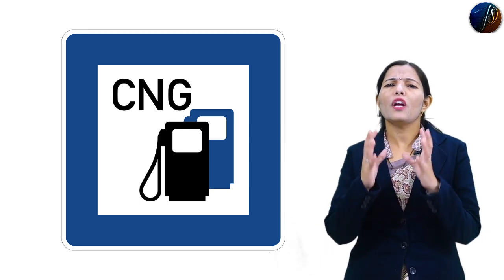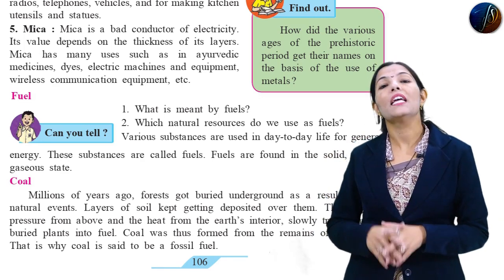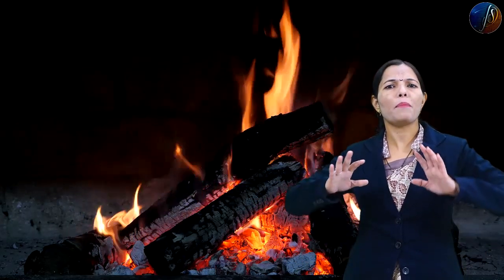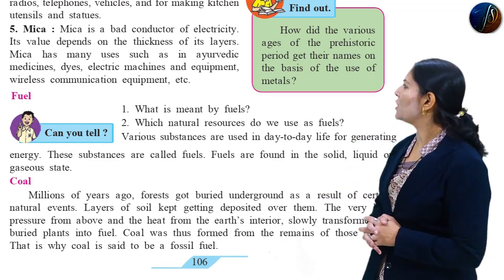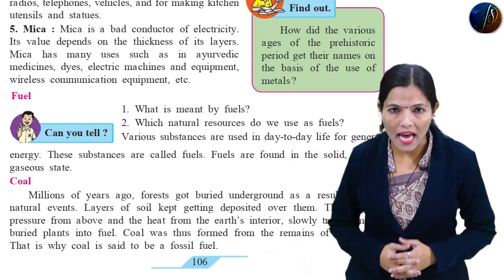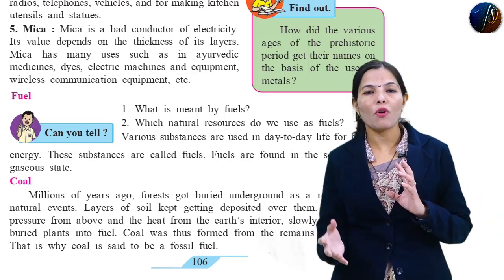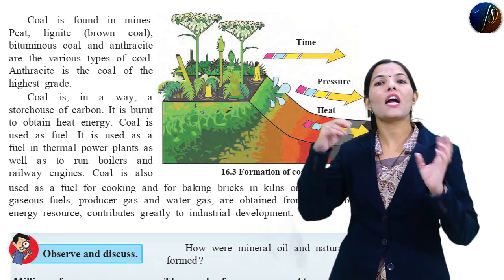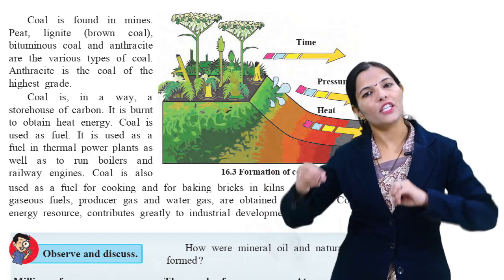7th Science | Natural Resources | Lesson - 16 | Part - 7 | Maharashtra Board